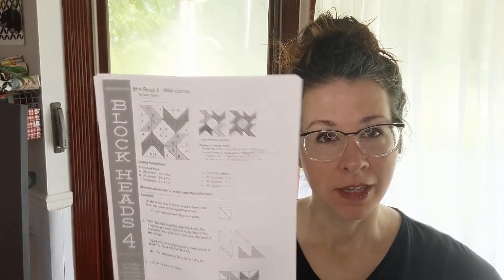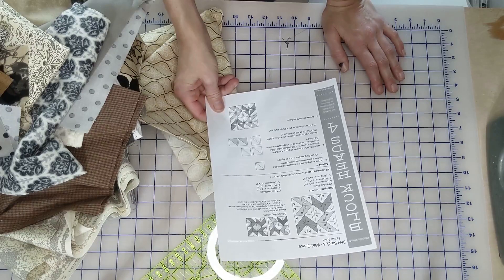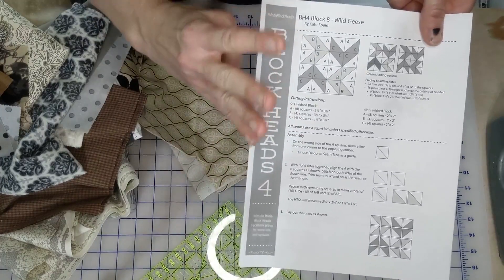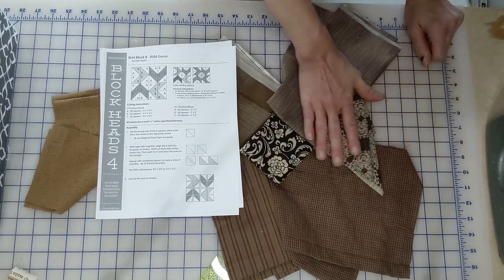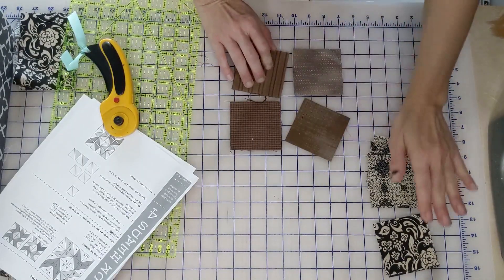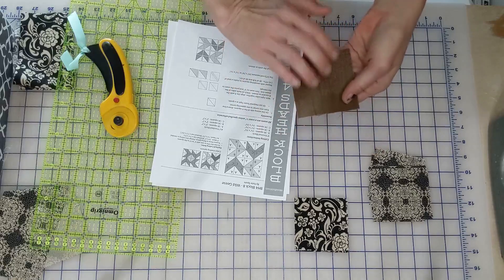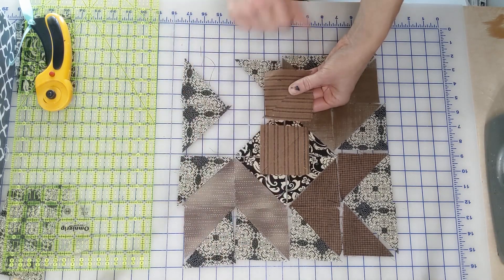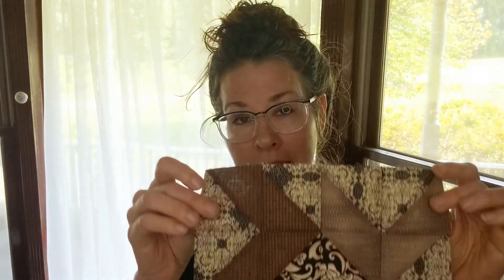Block heads 4 | Block 8 | Wild Geese | 9 inch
Check out the fabrics we chose for this Moda block by Kate Spain.